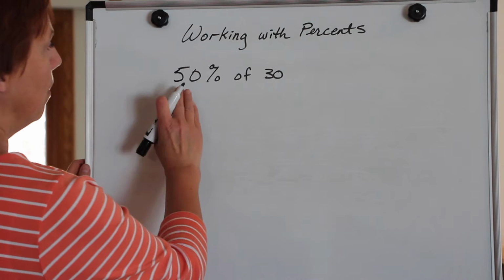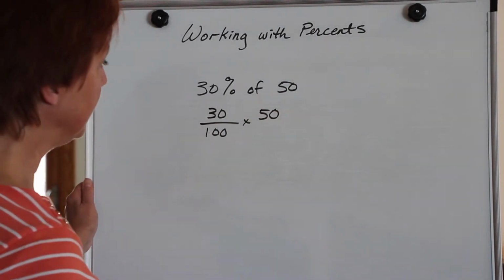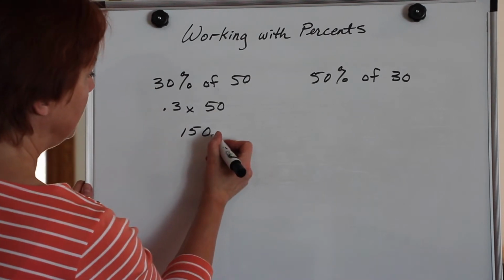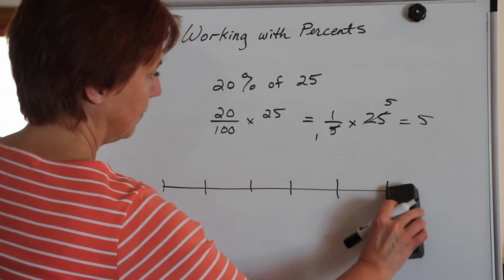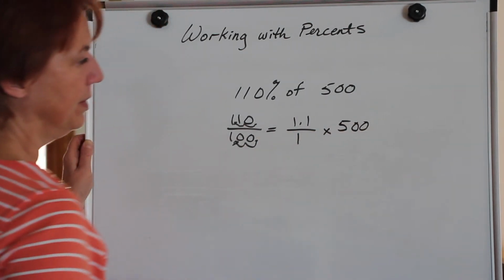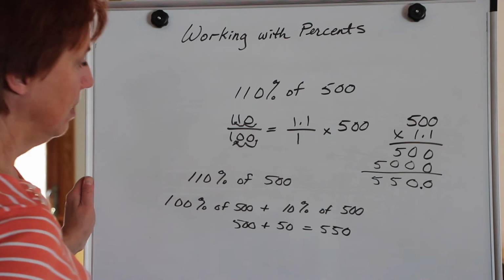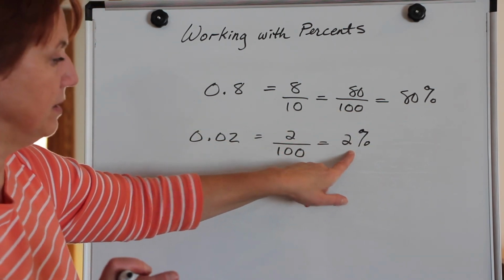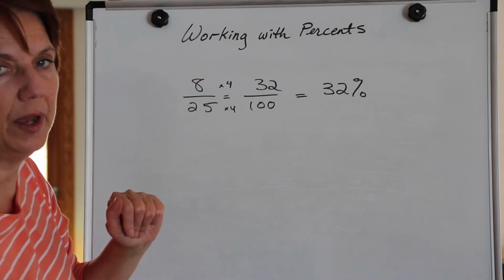Working with Percents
Changing percents to decimals, decimals to percents, what is a percent, anyway? Learning what "of" means in math, changing fractions to decimals and changing fractions to percents.